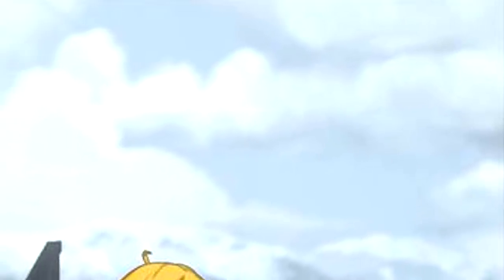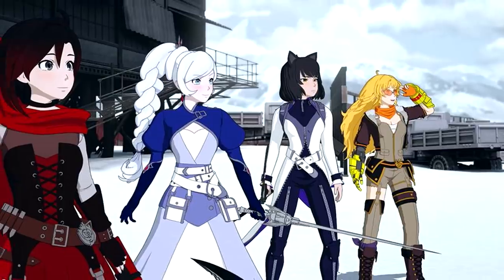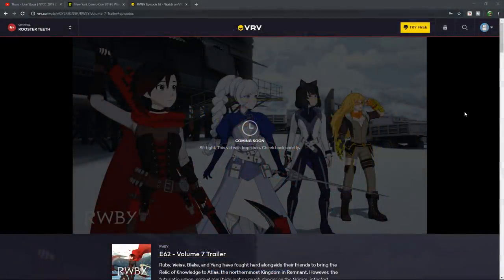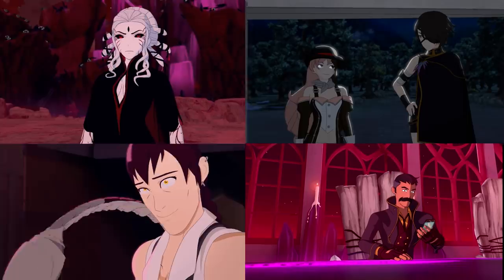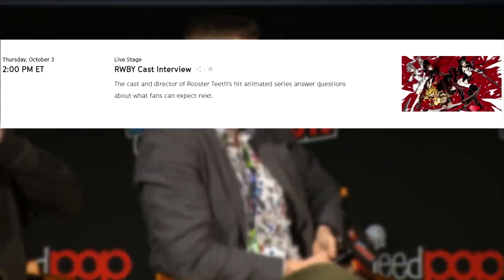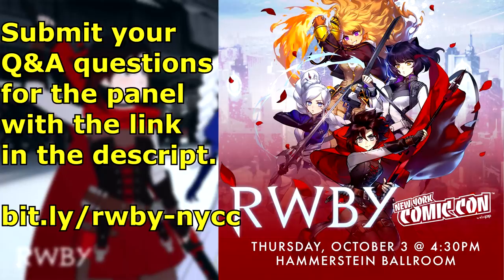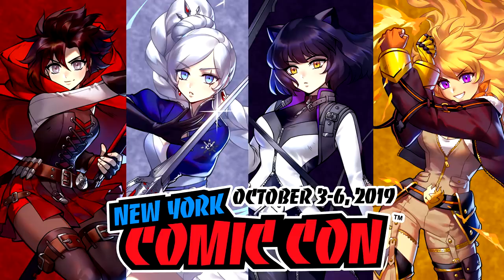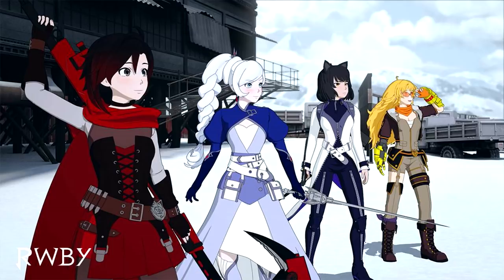RWBY Volume 7 SYNOPSIS, FULL MODELED TEAM, NYCC 2019 DETAILS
With RWBY Volume 7 right around the corner, the time for news, information, trailers, and hype is upon us!
Thanks for all of your support guys!